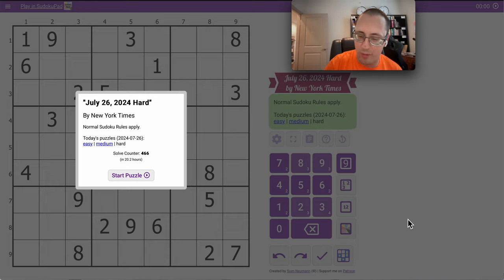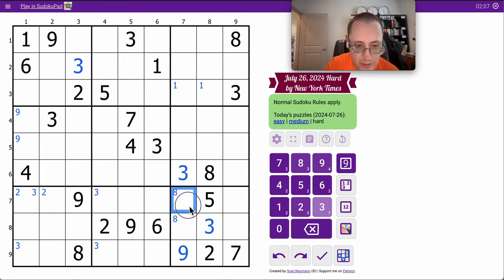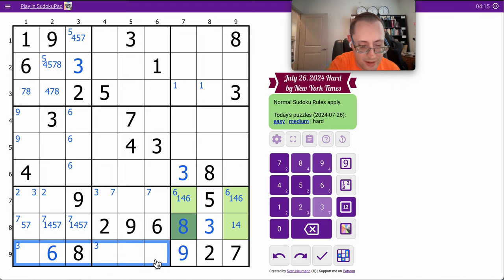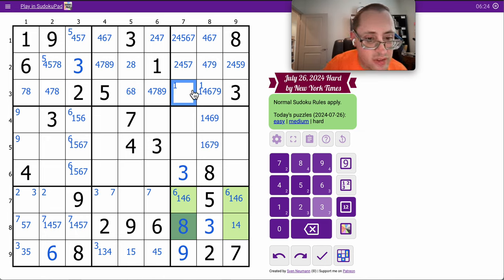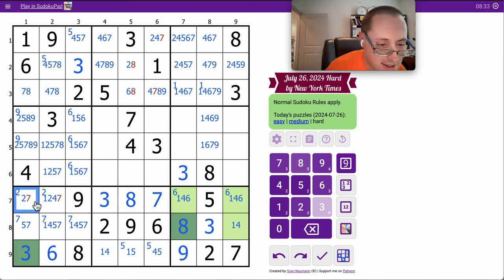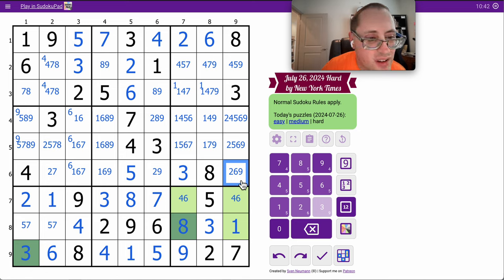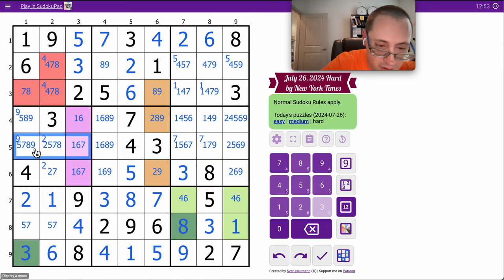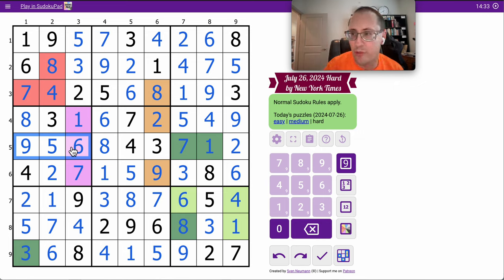Sudoku 2024 07 26 hard